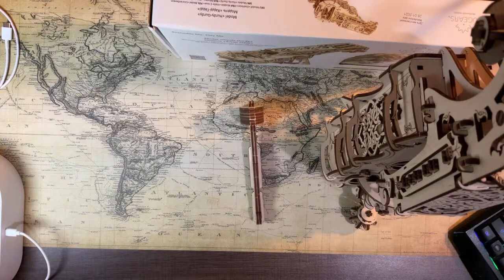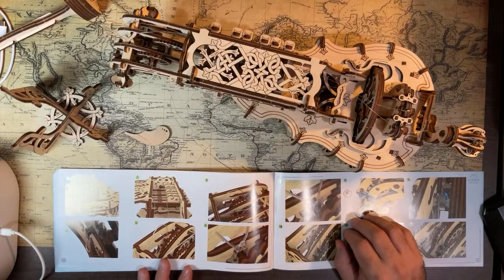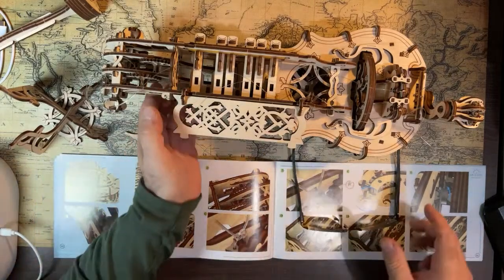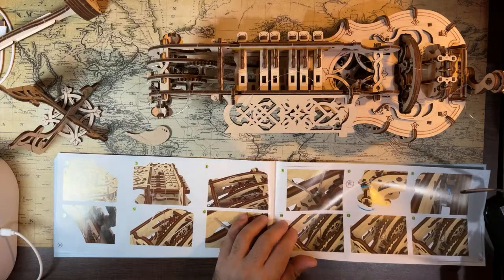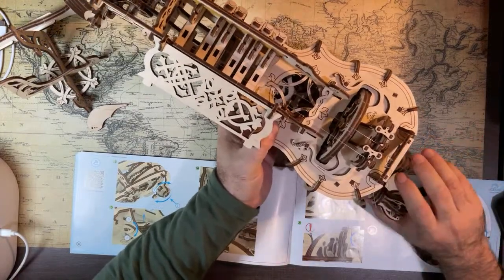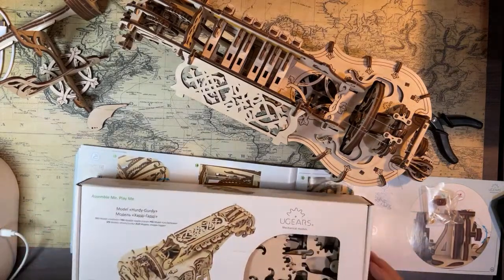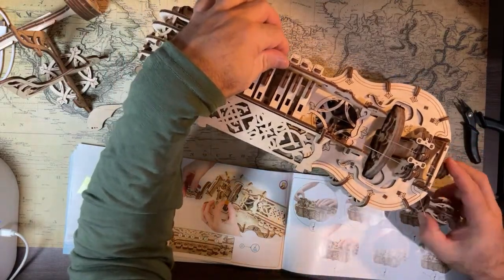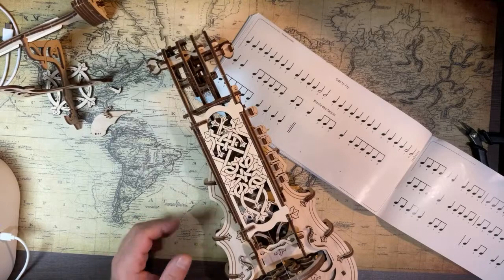Ugears Hurdy-Gurdy Assembly Day 4 Stringing Up & Playing Music - Just Rest Your Eyes (JRYE#110)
STARRING
Make: Ugears
Model: Hurdy-Gurdy